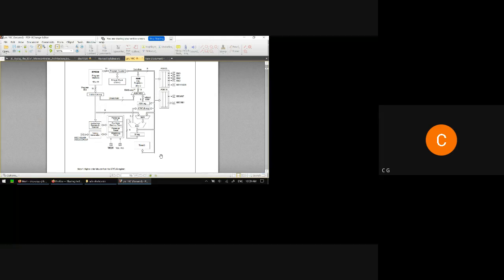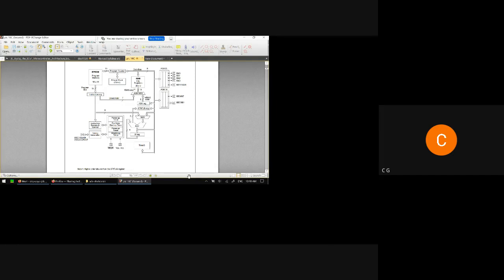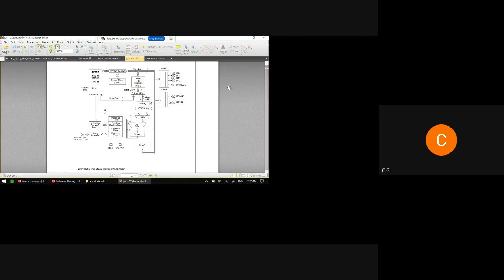Micro-controller 8051 port timing